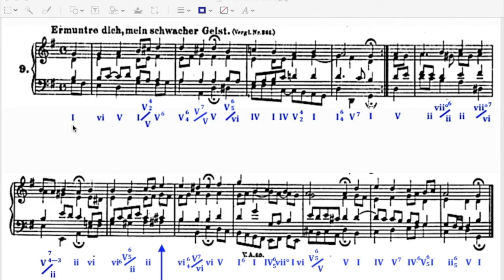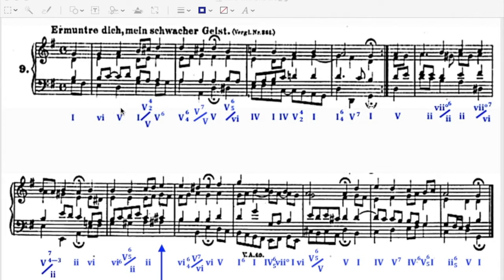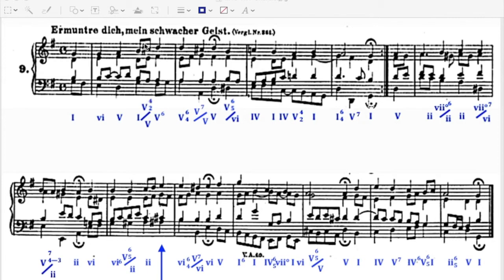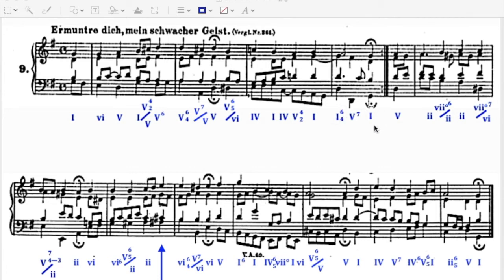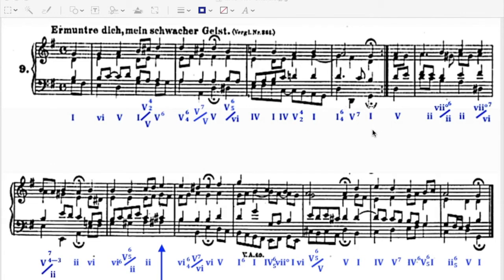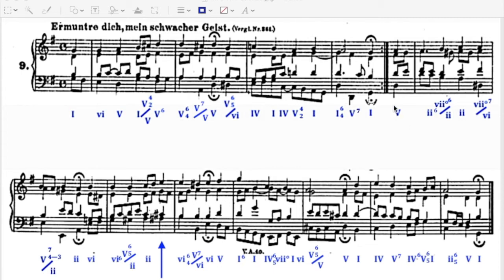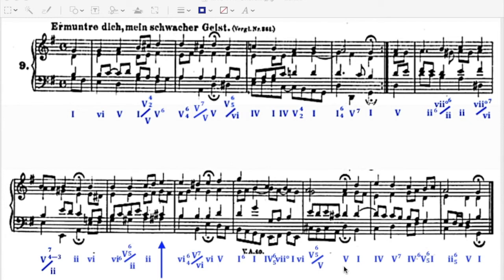MT3 Bach Chorale Analysis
A harmonic analysis of J. S. Bach's "Ermuntre Dich, mean schwacher Geist"